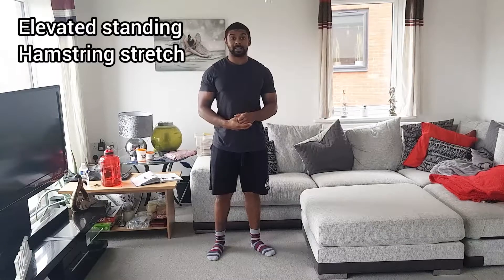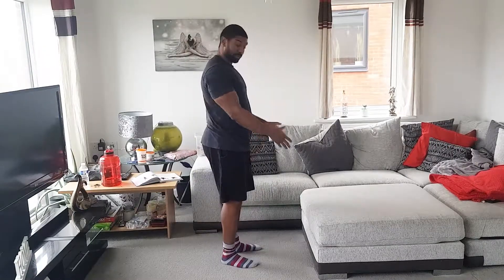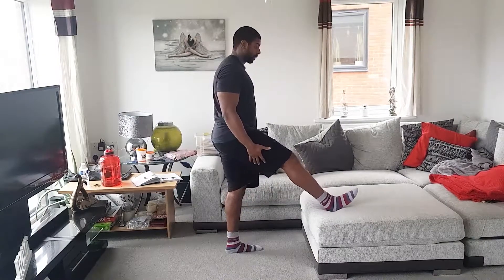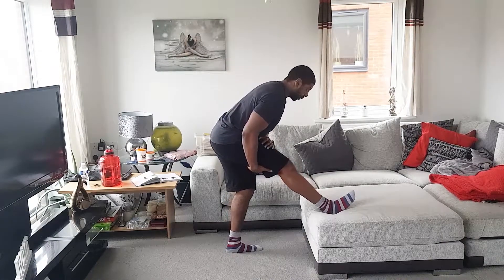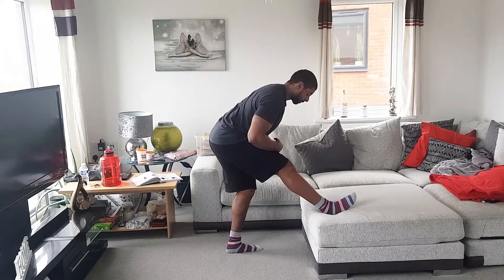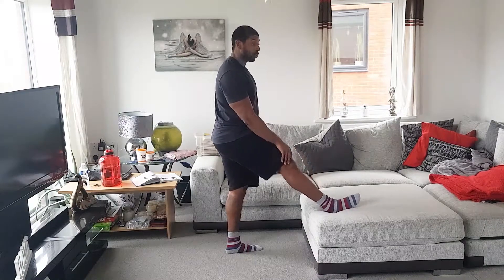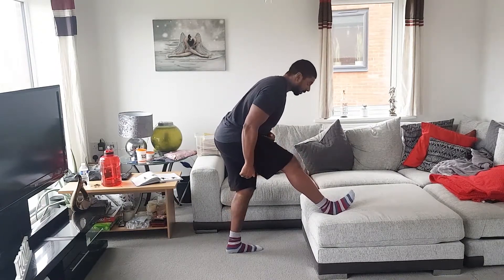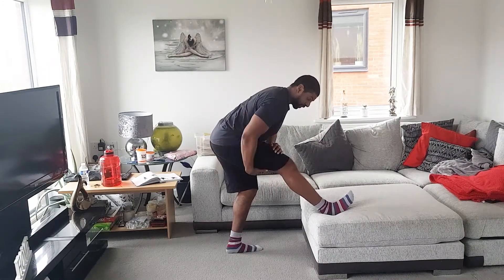STRETCHES: STANDING ELEVATED HAMSTRING STRETCH - RELEAVE LOWER BACK PAIN FOR BEGINNERS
A standing hamstring stretch tutorial. Great for stretching the hamstring and releaving lower back pain.